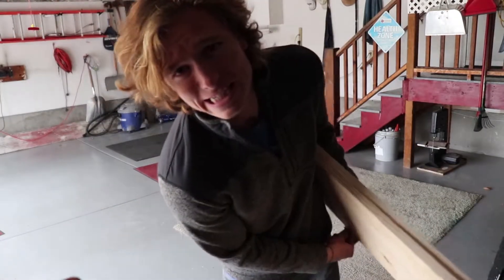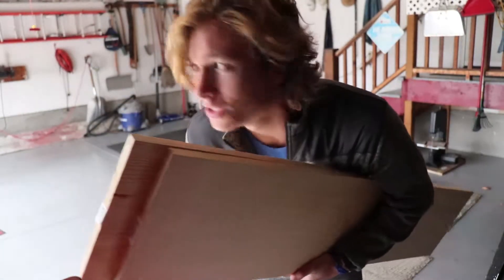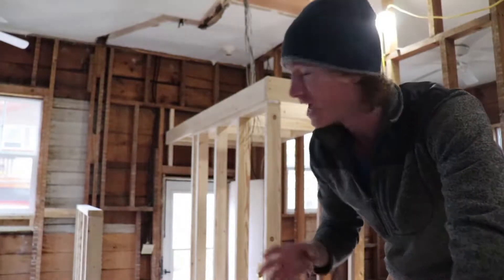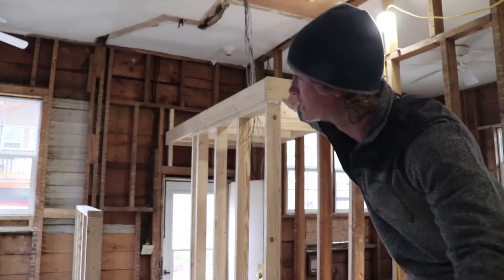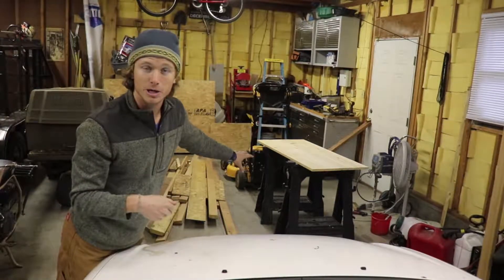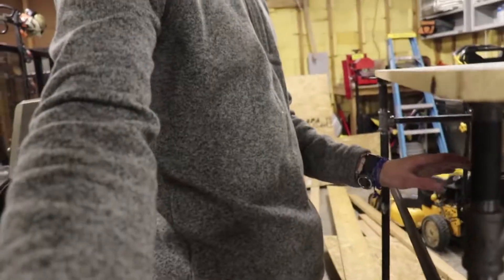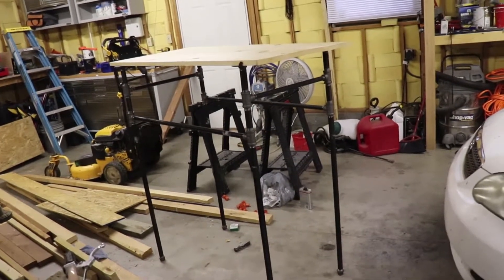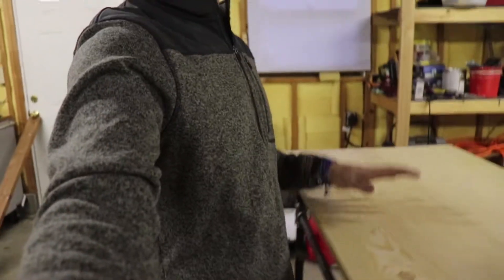DIY standing desk | How I stopped watching porn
I decided that I have been sitting on the floor for far too long and it was time to build a standing desk...
This desk ended up costing much more than I had expected but now I have a simple standing desk that will be with me for a long time.

Also, I haven't talked a lot about how I am making money without a full time job. contract work for my brothers is a good amount of my income as of right now.